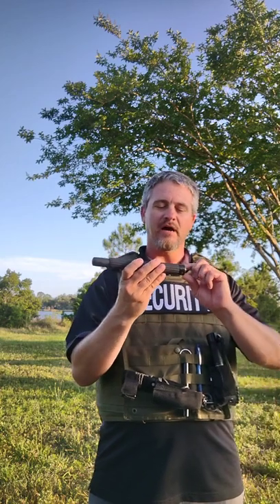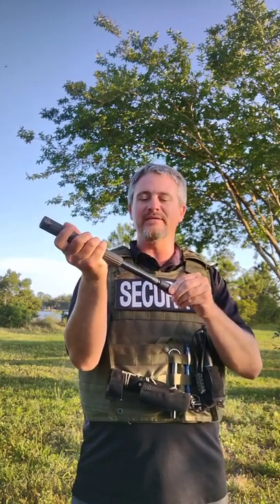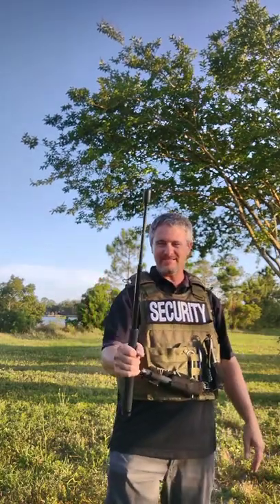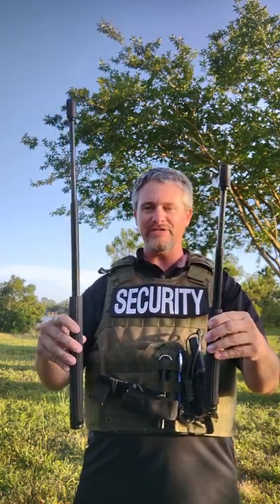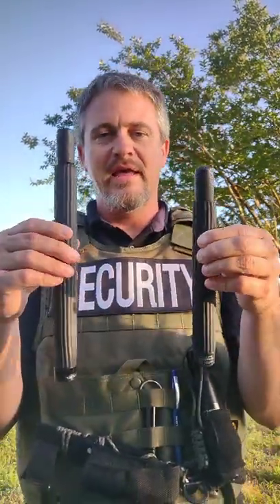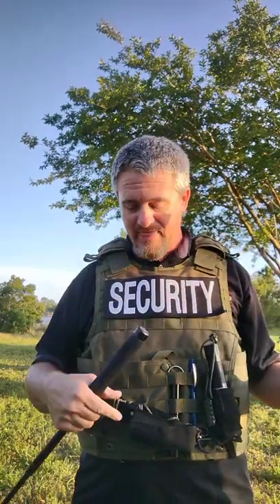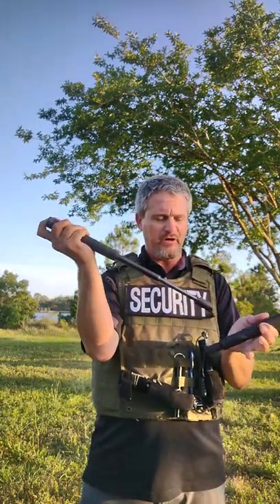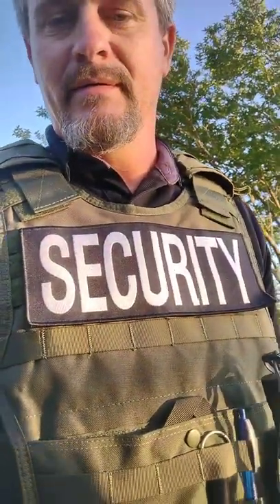Best Security, Self-Defense Tool. What do you carry for EDC? 👍😁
EDC Defense is about everyday carry and knowing why you carry, how you carry, and how to use what you carry for everyday self defense. Just because you carry a gun, does not mean you have to use it. My "tool" of choice today is the...
Autolock 22" Expandable Baton with Power Safety Tip

The AutoLock was developed through cutting-edge engineering that combined the advantages of friction lock and positive lock technology. The technologically advanced, patented AutoLock baton is ready at hand when you need it and out of the way when you don’t. It’s easy to expand, and when it’s time to close, simply push the button in the end cap. No need to look for a hard surface to collapse the baton.

The AutoLock’s patented locking mechanism ensures the baton will stay locked open while striking, blocking or jabbing.

Closes with a push of a button – no need to strike the baton on the ground

Open passively or in a high-profile manner

Rotating shafts help maintain control of the batons during a struggle

Power Safety Tip – Engineered to turn a subject’s pockets inside out, reducing the risk of getting stuck with sharp objects

Limited Lifetime Guarantee

Monadnock SKUs

MON-9130, MON-9152, MON-9152-3XT

If you are interested in HNT,,,
I ordered my miner from iHub in January and got in the beginning of April. If you are interested in a network system, check out my link. So far I am very happy with it.
You pay $99, plus shipping.
You get a miner and upgraded antenna. Then you pay $18 per month the lease or $400 to buy it out rite. If you sign up people under you, you get a % of their profits. check into it, it costs nothing unless you purchase a miner and you make money if you refer anyone who signs up.